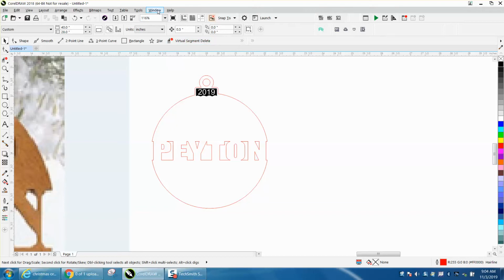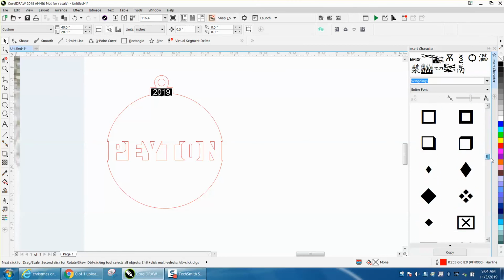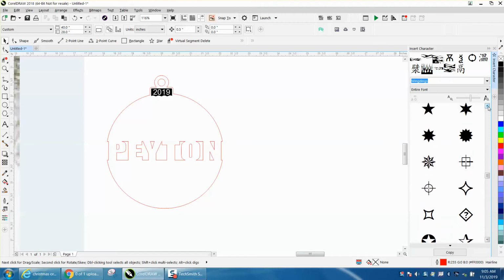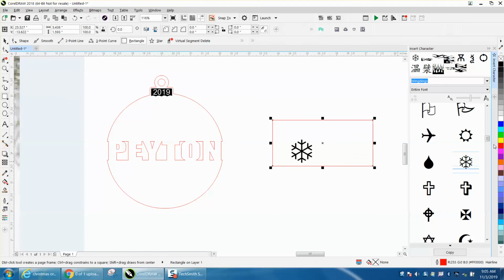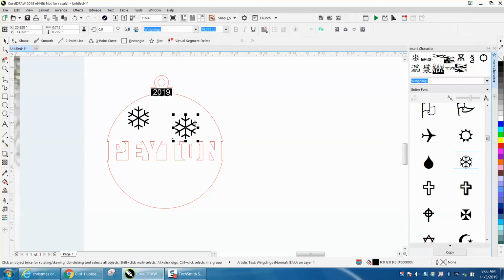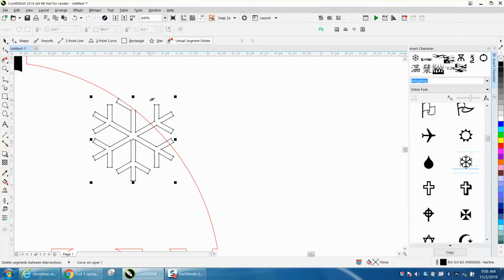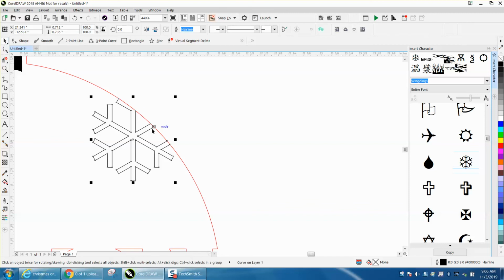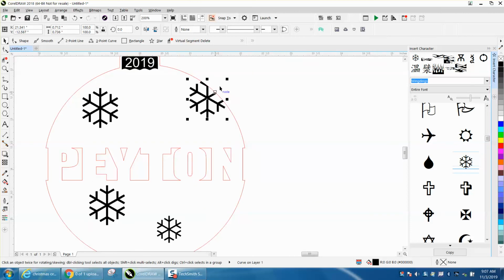Corel Draw Tips & Tricks Christmas Ornament Part 2